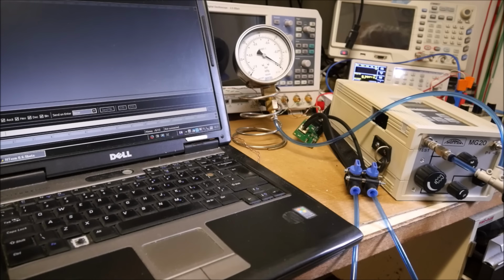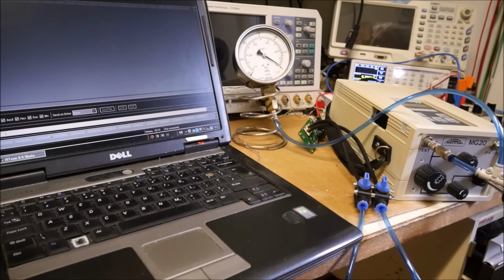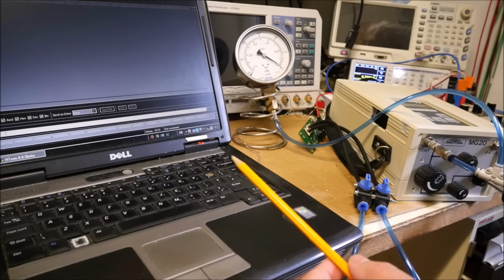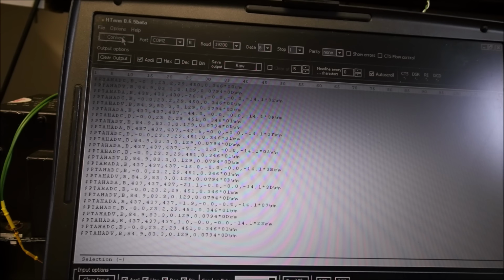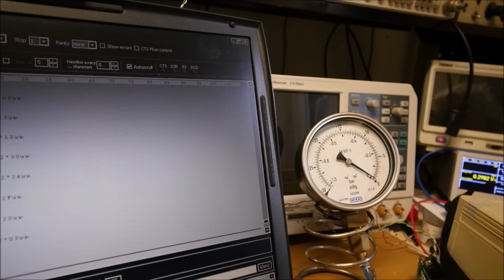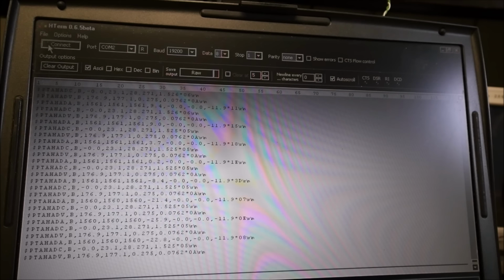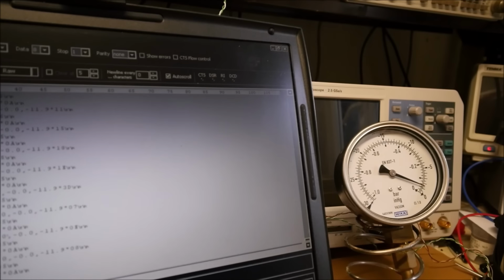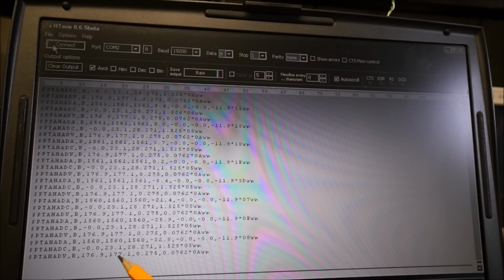LDM #369: Shahed-136 drone Air Data Computer module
This video shows the analysis of the air data computer used in the Shahed-136 kamikaze drone.

00:00 - Intro
00:05 - Board overview
01:50 - Preliminary test
02:27 - Reverse engineering
03:36 - Test

Notes:
This link shows a transmission format identical to the messages sent by this air data computer: